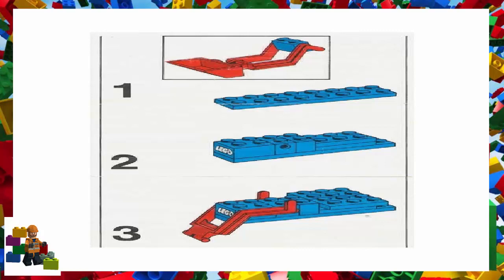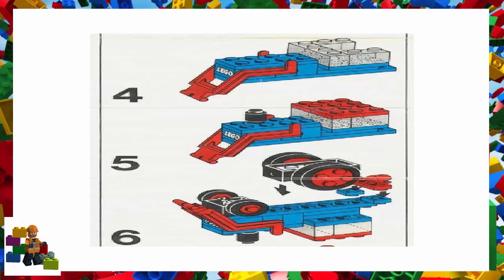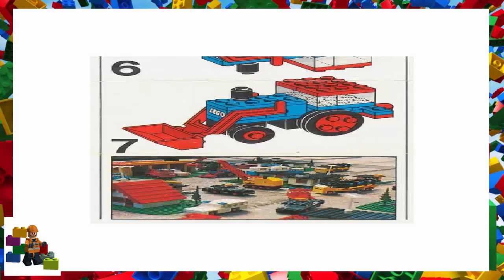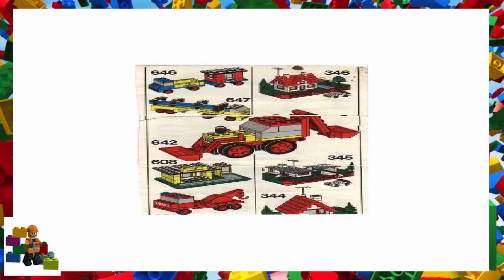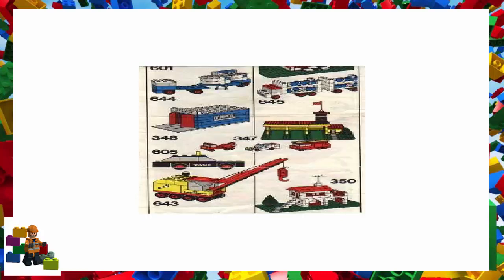LEGO instructions - Legoland - 604 - Excavator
How to build the 1971 Lego Set
This set has 22 pieces

What you have from it? Quite simply you stay up to date and see very early the latest building instructions. You also do not miss the construction of the archive where you can find old building instructions.
LEGO® is a trademark of the LEGO Group that is neither published nor authorized or supported